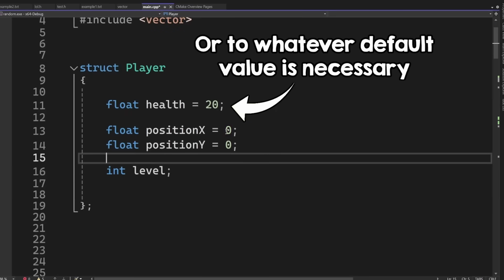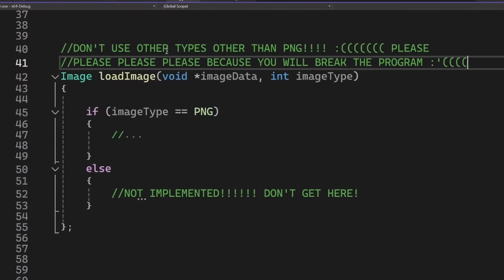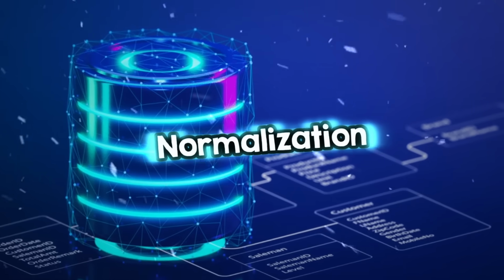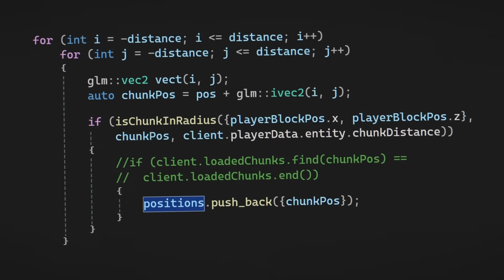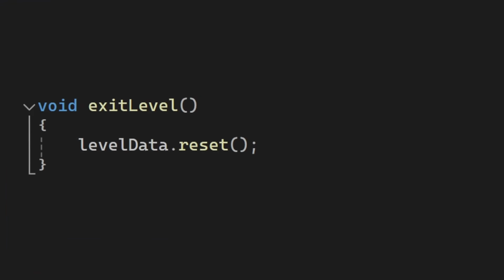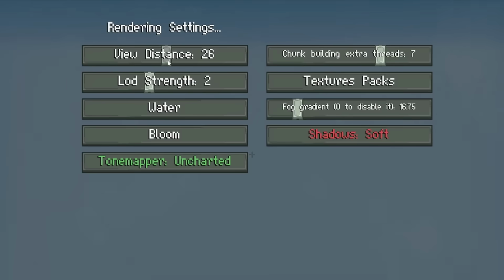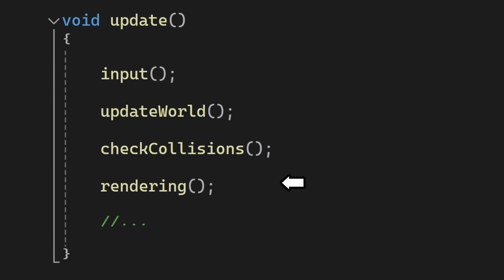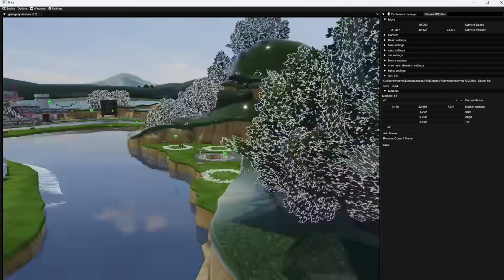The secret to UNBREAKABLE CODE!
My custom assert implementation: CPP file and .h file 💪😎💻

Minecraft soundtrack: C418 - Haggstrom

Minecraft soundtrack: C418 - Aria Math